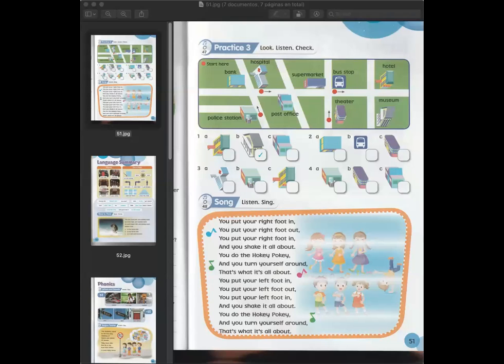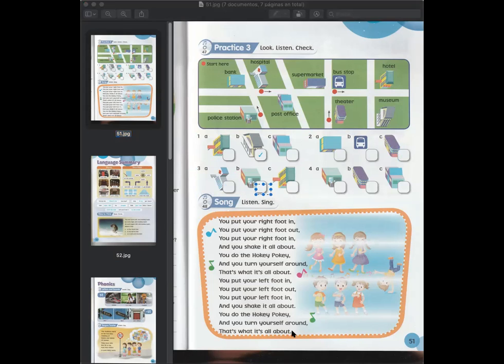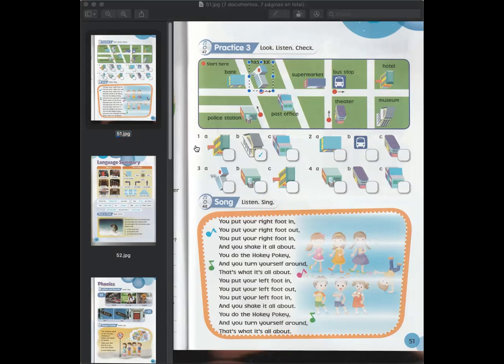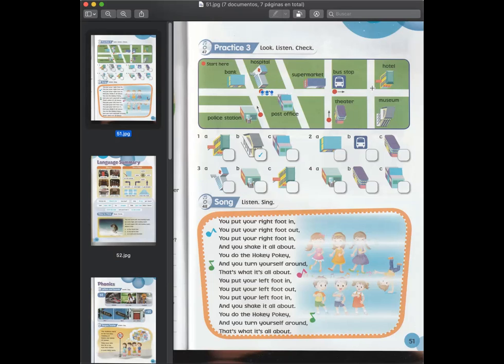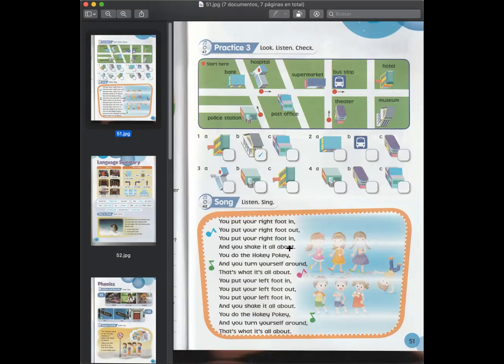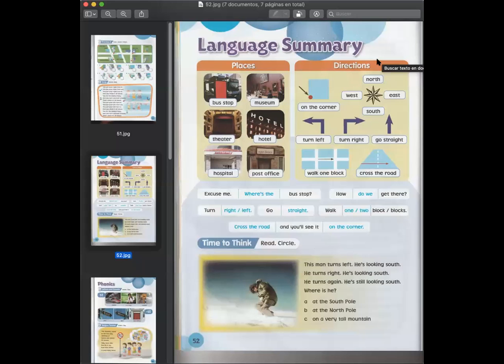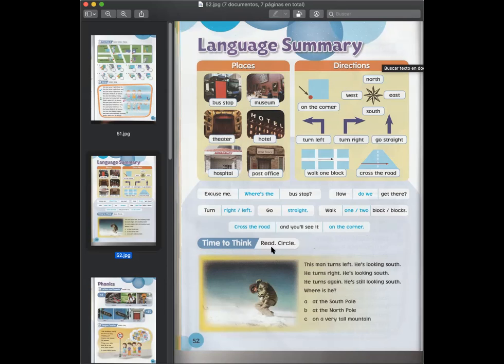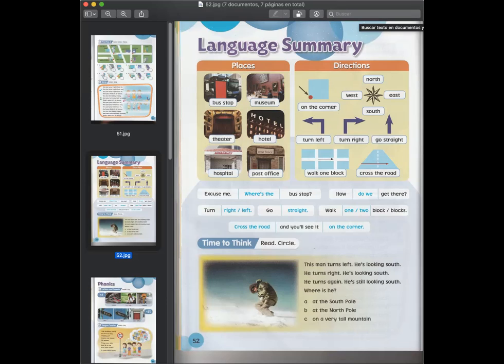6 Grade A & B